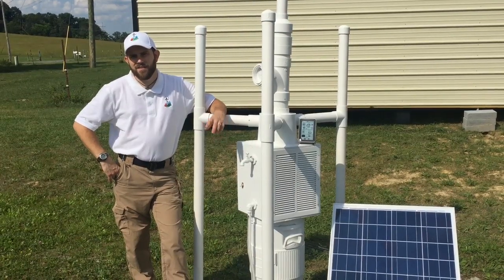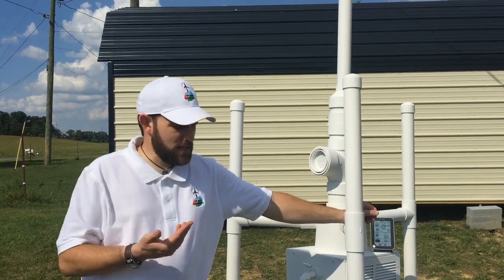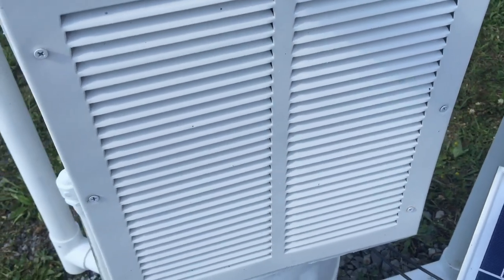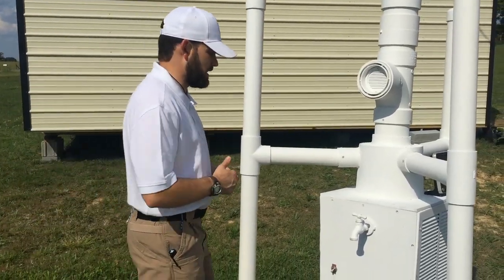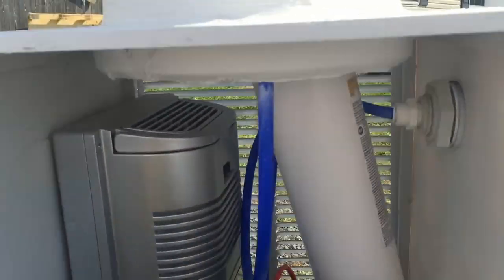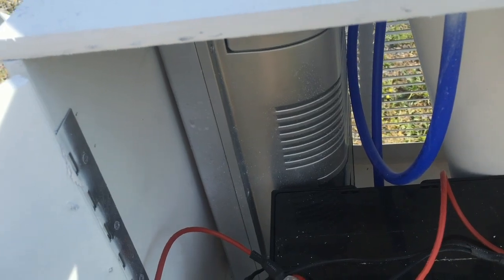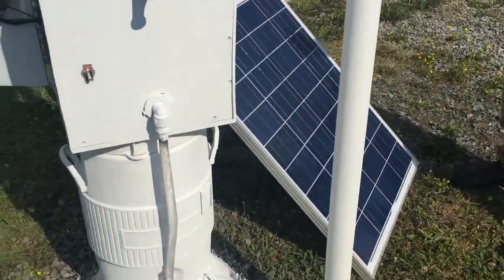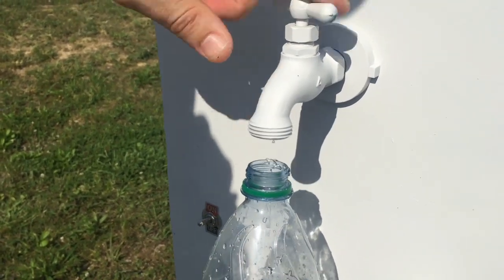Off Grid Atmospheric Water Generators now available custom built by Off Grid Contracting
In this video is demonstrated the new atmospheric water generators that are being built in our customs shop at Off Grid Contracting. If you ever wanted to make clean water from the air then the time has come for you to do it off grid. We will ship these anywhere in the world just visit the link below to go to our website for more information.